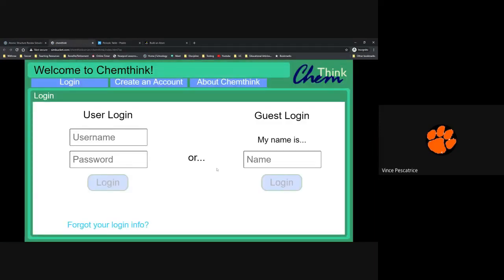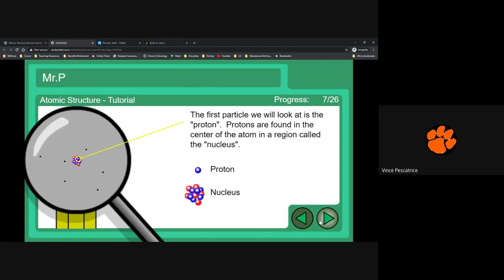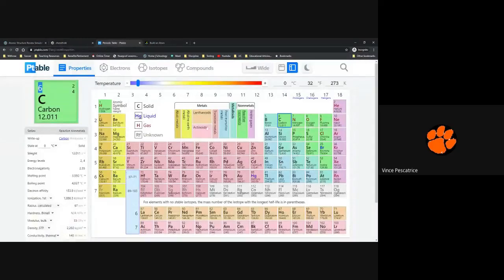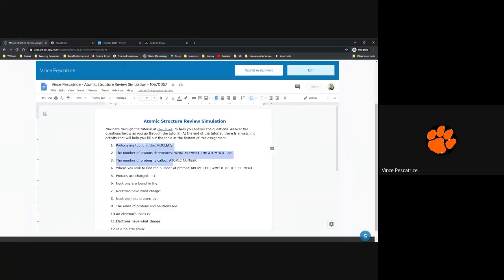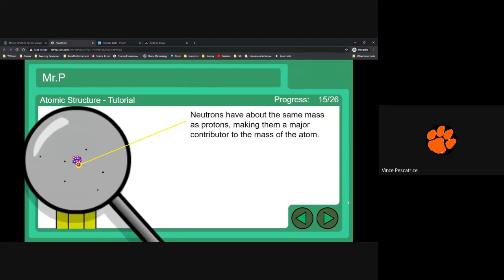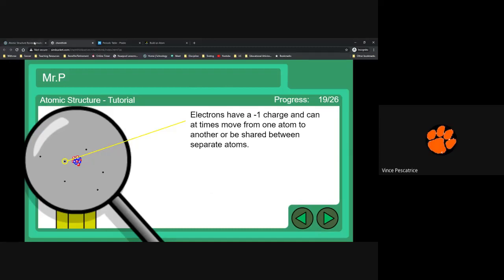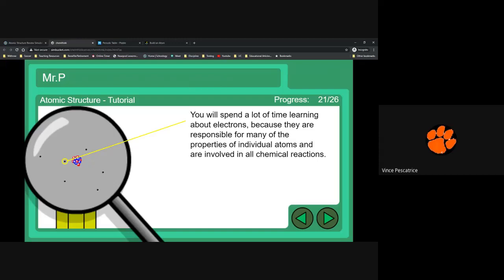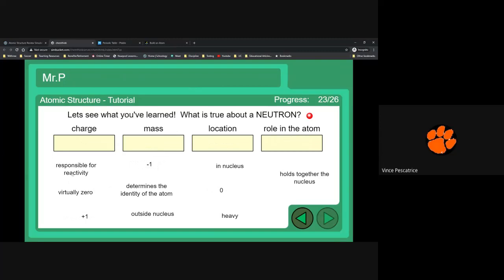Atoms Structure Review Simulation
We covered the Atoms Structure Review Simulation and reviewed the parts of the atom before we moved on to the periodic table. Make sure you submit this assignment on Schoology